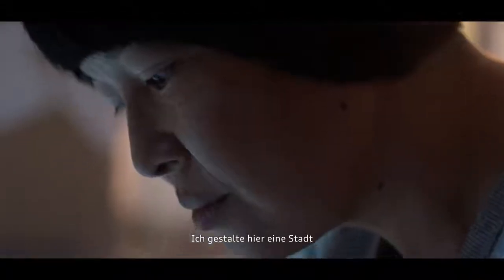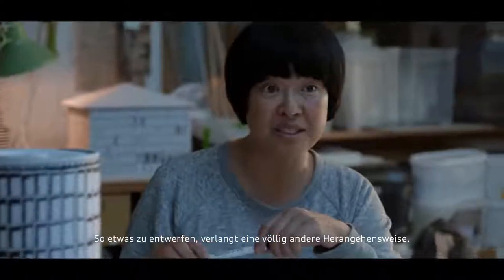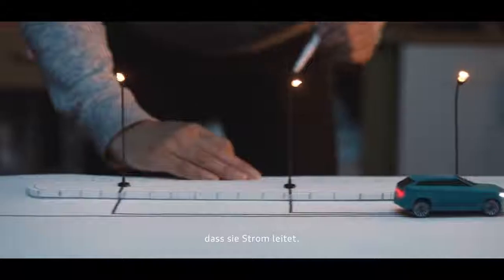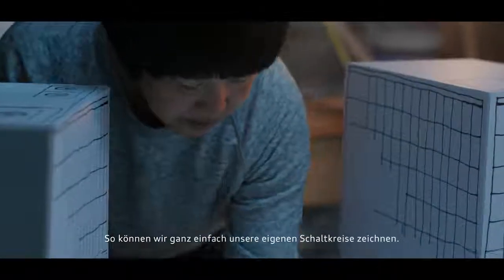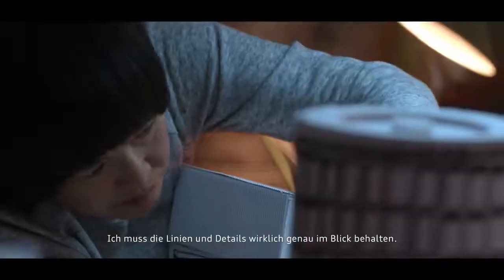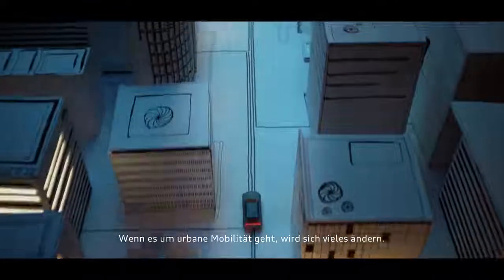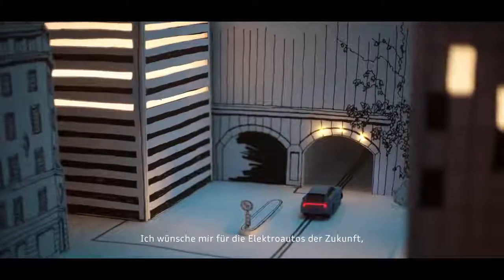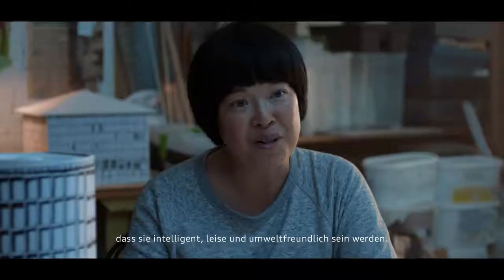Audi e-Tron Quattro Concept